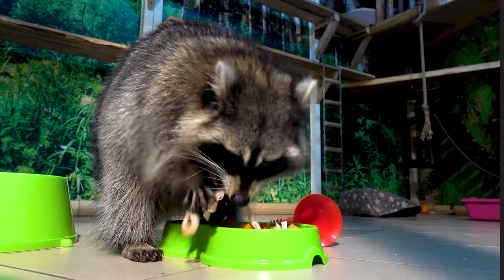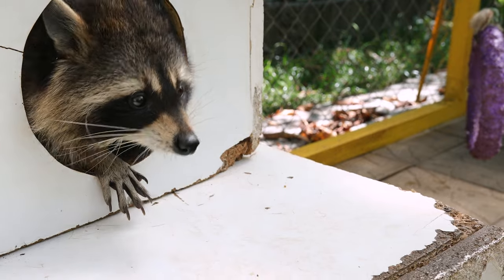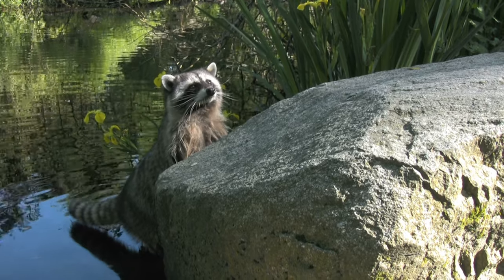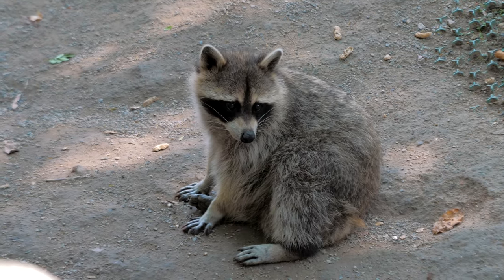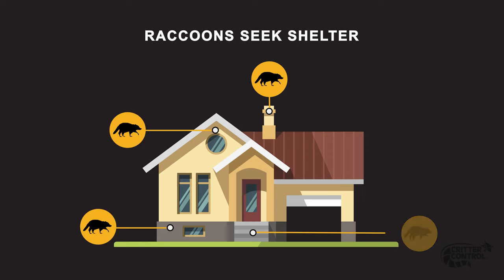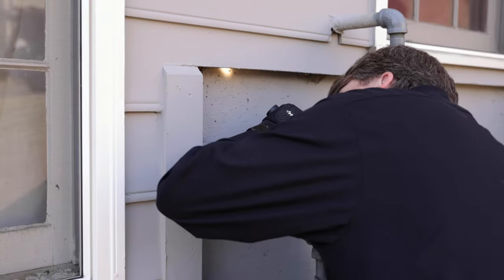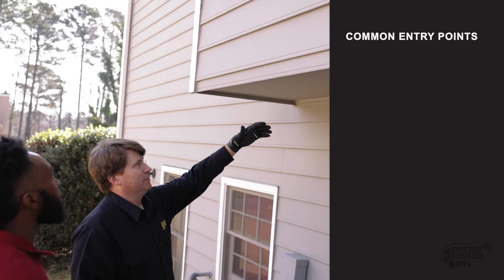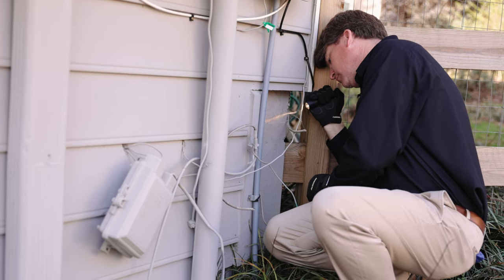Homeowner's Guide to Raccoon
The population of raccoons throughout the United States is on the rise(Opens in a new window), which indicates more raccoons will be looking for shelter in homes or businesses. Naturally, raccoons den in existing shelters like hollow trees, ground burrows, and muskrat houses, but with habitat loss, spaces like attics, crawlspaces, and chimneys are becoming more prevalent. These clever creatures are excellent climbers and intelligent problem solvers, making raccoon removal a daunting task for a property owner.